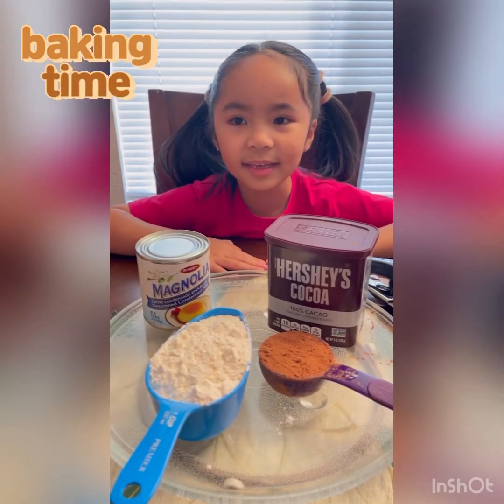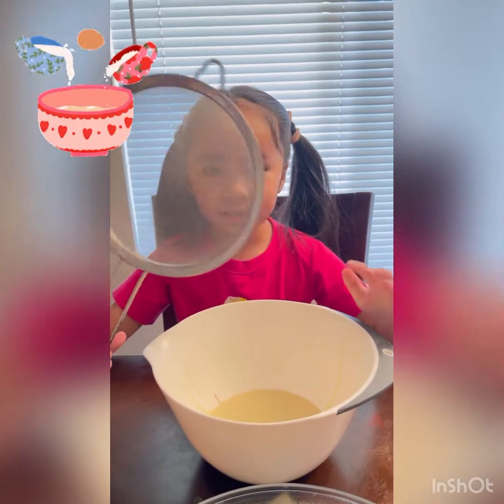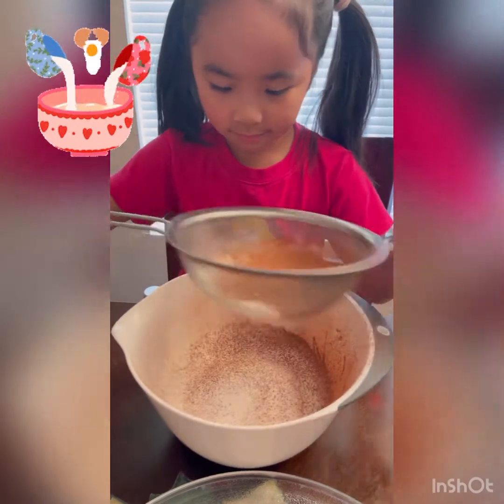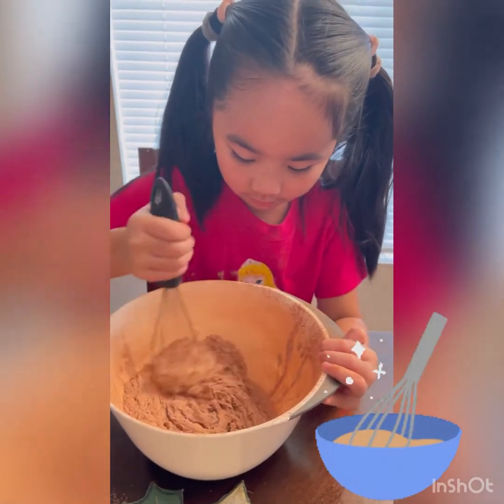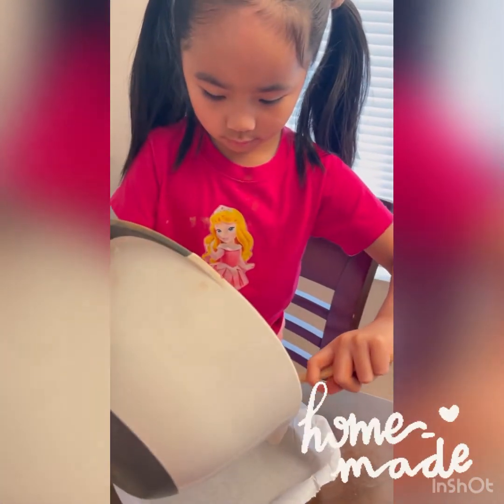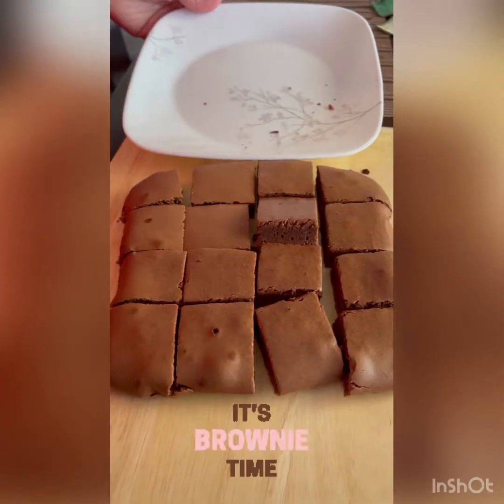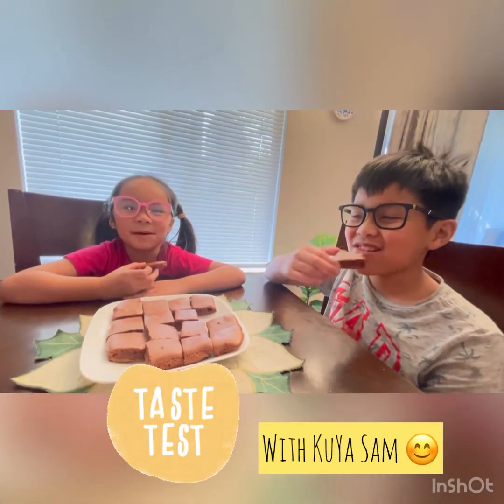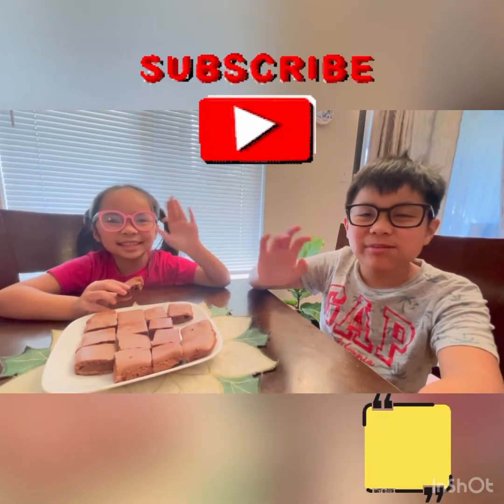Baking with Claire (3 ingredients brownie)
You will need:

1 can condensed milk
1 cup self rising flour
1/4 cup cocoa powder

Step by step instructions:

Pour the condensed milk in the bowl.

Put the flour and the cocoa powder  through a sifter or just use a strainer to break up any lumps.

Mix until its  very smooth.

Baked for 15mins in a preheat oven (180 degrees Celsius)

Let it cool down for 15 minutes and cut it in small pieces.